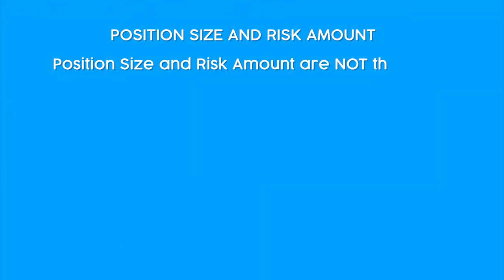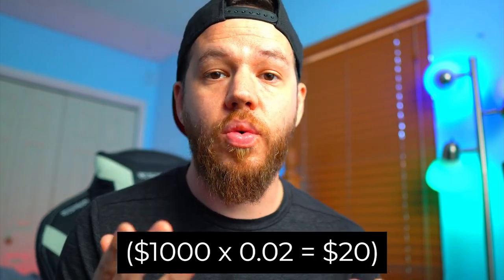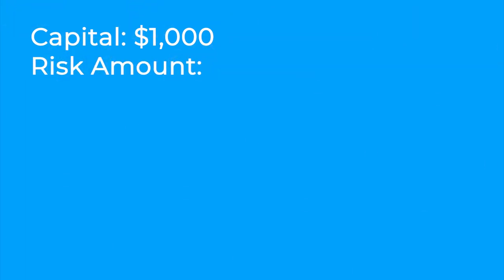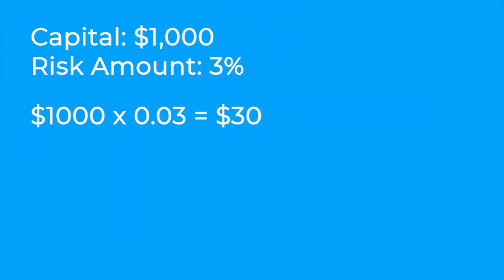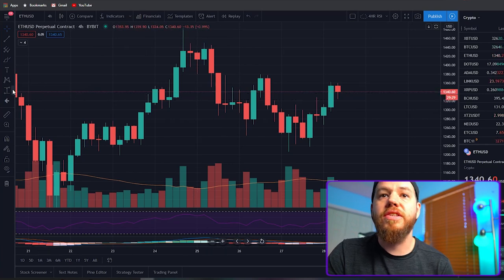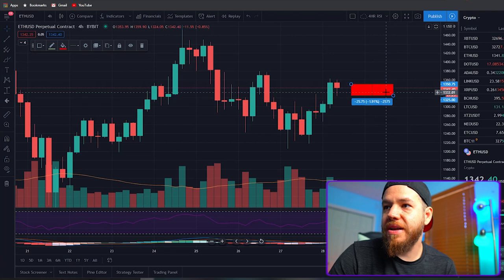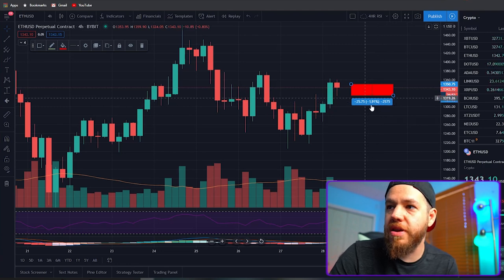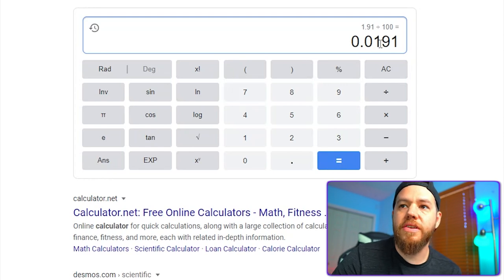How To Calculate Position Size [Properly] Trading Bitcoin With Leverage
In this video, Nearly every day I see traders struggling to understand how to calculate their position sizes and generally make sense of leveraged trading. It can be confusing at first. In this tutorial, I’ll break the concepts down and give you a very simple way to calculate position size, as well as understand how to use leverage.